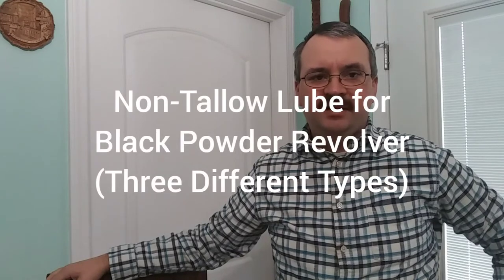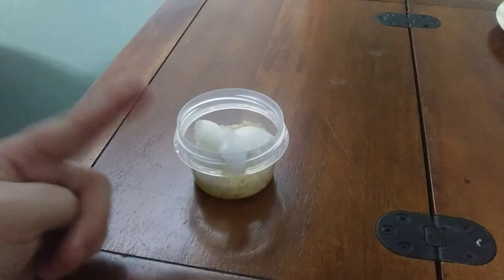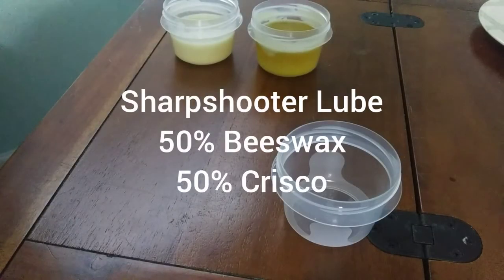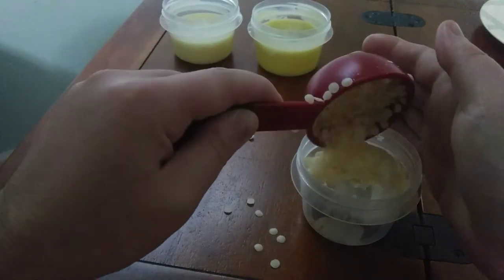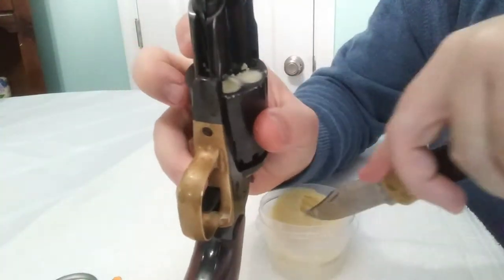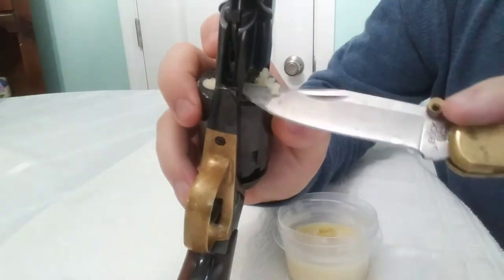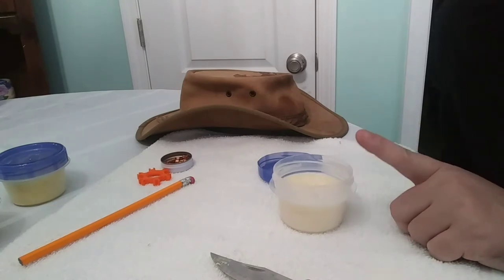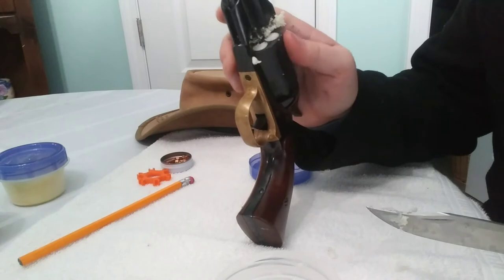Non-Tallow Lubes for Black Powder Revolvers : 3 Types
Making 3 Types of Lube for C&P Revolvers!